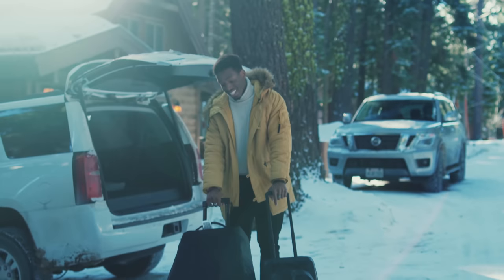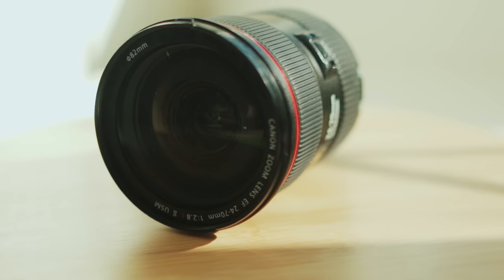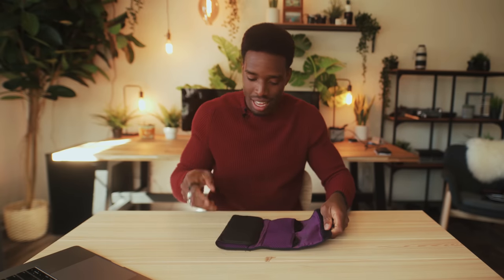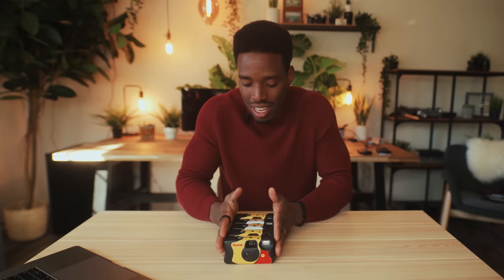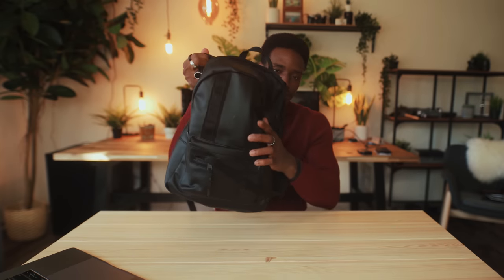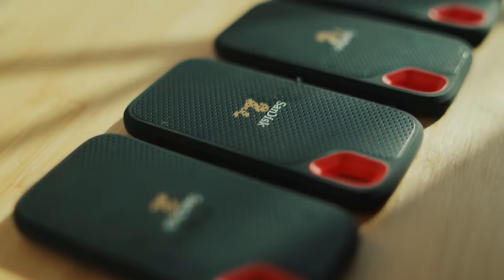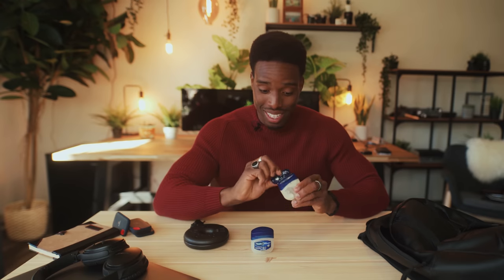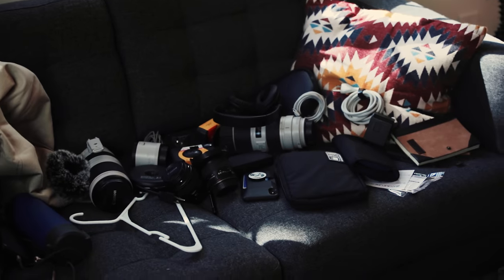WHAT'S IN MY CAMERA BAG 2020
Here's what I carry around in my bag to shoot in 2020.
Here are all the items I could find broken down into sections

Shimoda Hiking Backpack

Camera Gear  -
Canon 5DIV
Canon EF 24-70
Canon EF 16–35
Canon EF 70-200
Canon EF 100-400
Canon 2x COnverter
DJI Mavic 2 Pro (Fly More Kit)

Neccesities
Bose QC35
Sandisk 2TB SSD
Mophie powerbank

Handy Dandy Knicknacks
PolarPro Lens Caps
PolarPro ND Set
Filter Set Cleaning Case
SD Card Case
Kodak Disposable

M Y   W O R K  •••  karlshakur.com

About Me; My Name is Karl, I like to travel, I love tacos. I'm not a fan of tomatoes. I'm a very simple man.

Comment 'this video is SUPER SUPER DUPER DUPER HANDY' if you read all the way through to this

Stay Adventurous Dear Friends!!